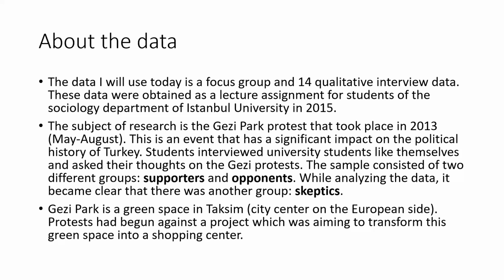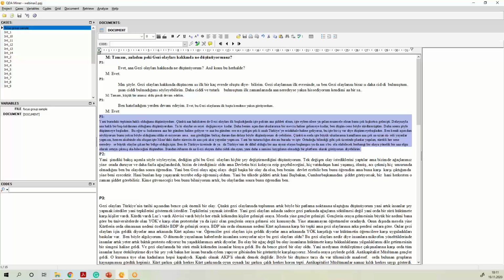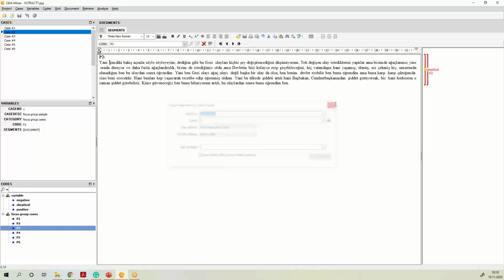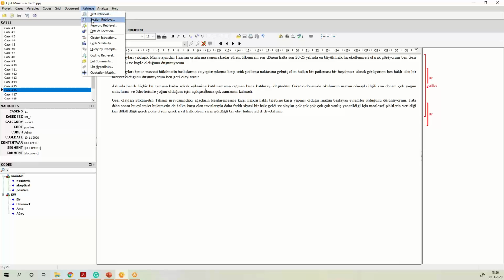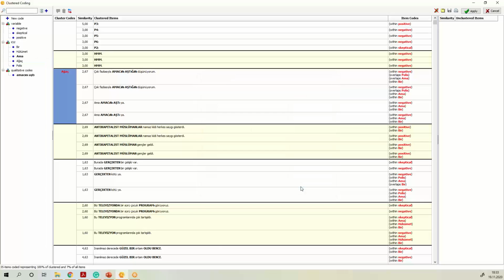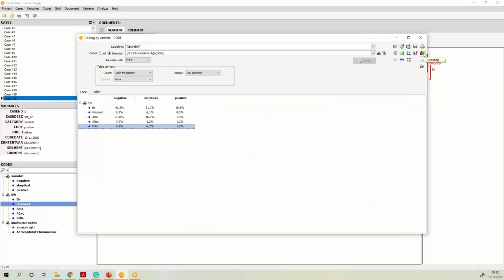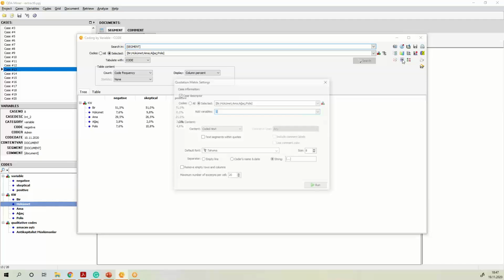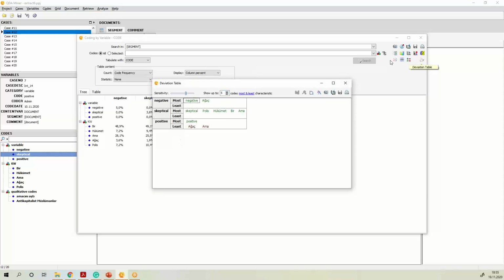Managing and analyzing focus groups and interviews with QDA Miner 6.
Webinar presented by Dr. Elif Kuş Saillard, an expert in qualitative research and qualitative data analysis software. Throughout this webinar, she shows how to split speakers in order to create cases; and she presents analysis steps with the unique features of QDA Miner.